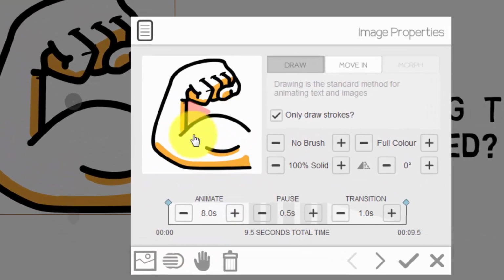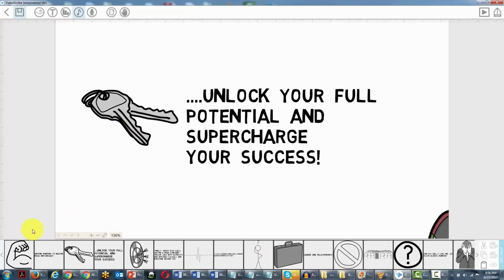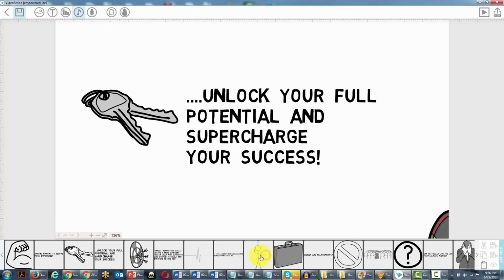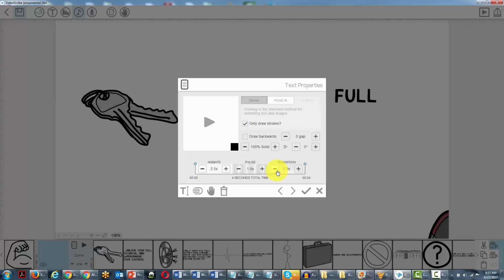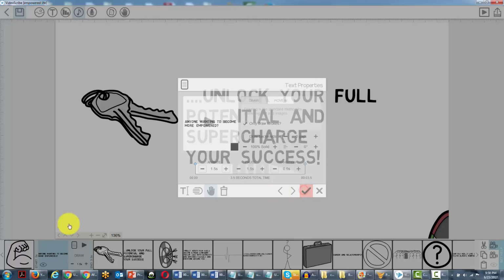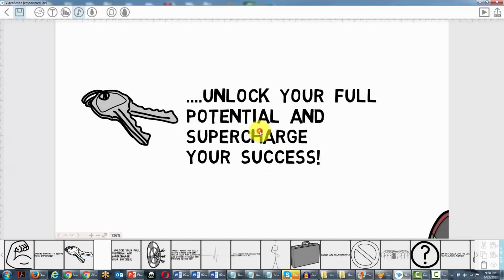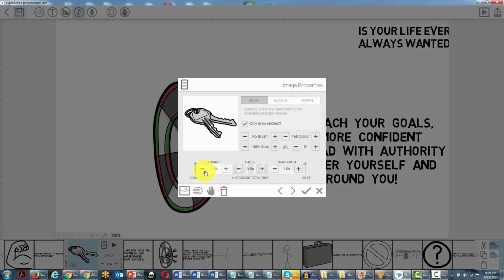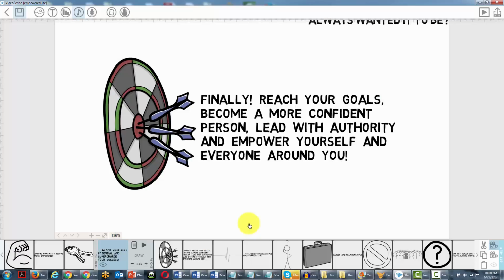How to Build Your Animated Sales Video On The Timeline I Earning Power House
If you like the video then share it and comment your feedback.